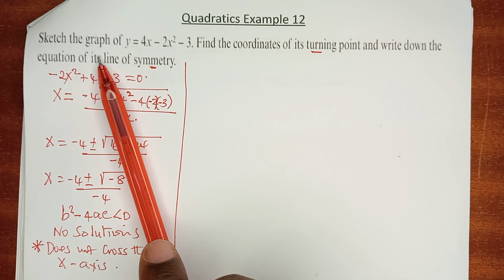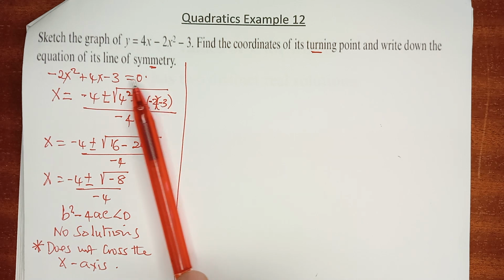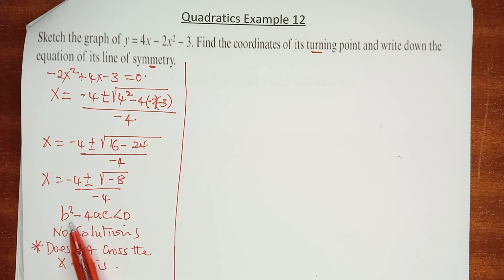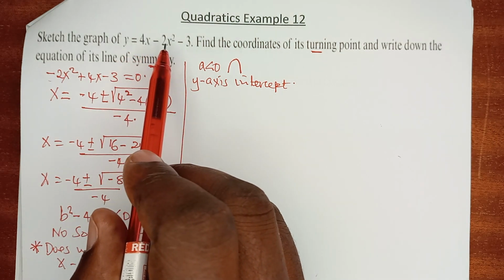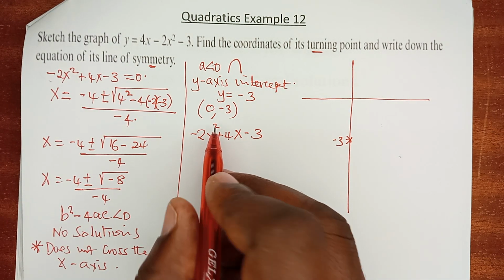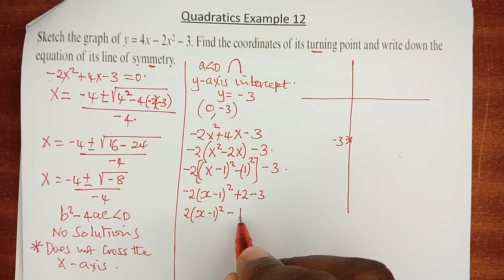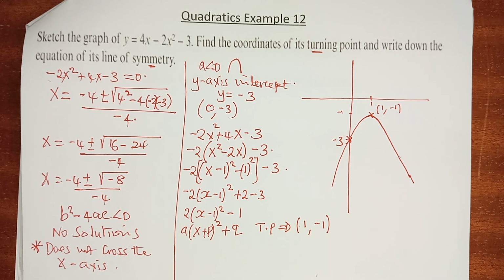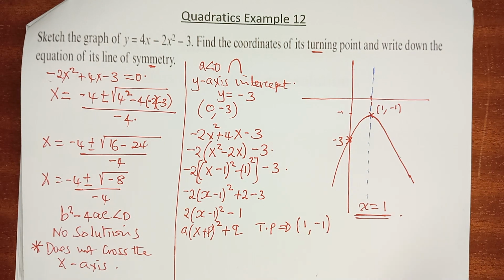Sketching quadratic curves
Pure Mathematics Topic 2 Example 12